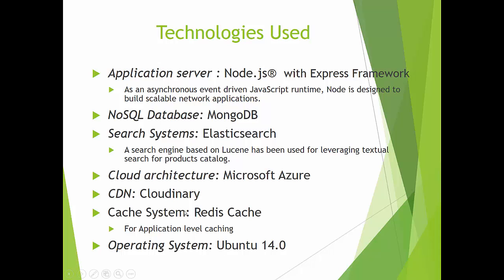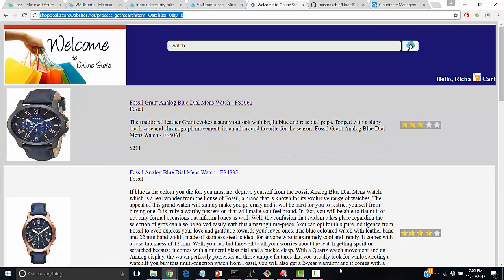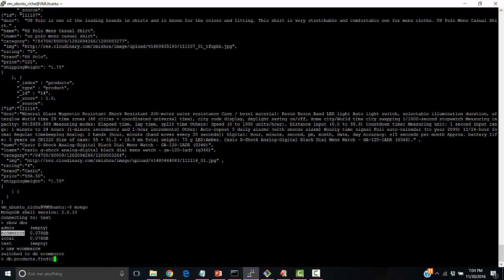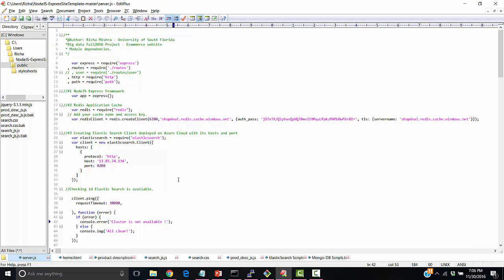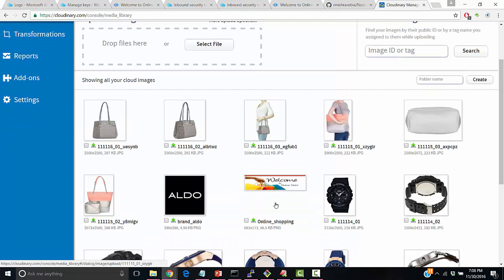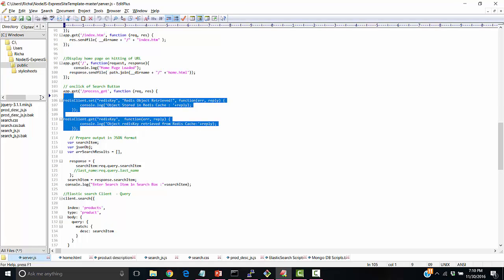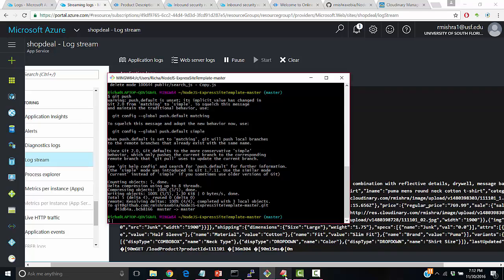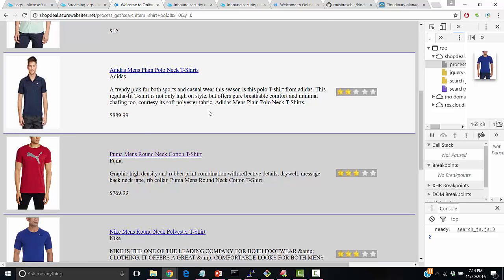ShopDeal Ecommerce Project video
NodeJS , Express, Azure, CDN Cloudinary, Redis Cache, Elastic Search, HTML , CSS, JQuery, Javascript, Ubuntu14.0 ,Git , Putty

Live Application Hosted on Azure.  - USF, Tampa